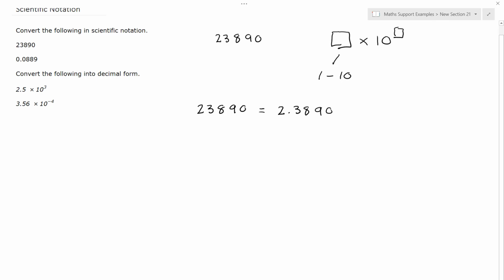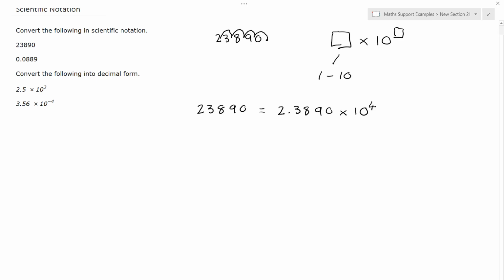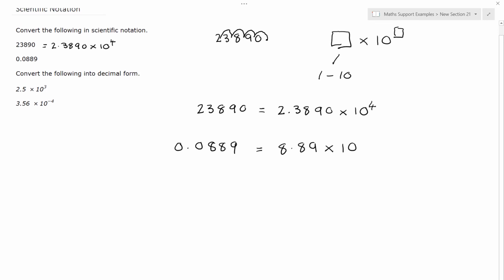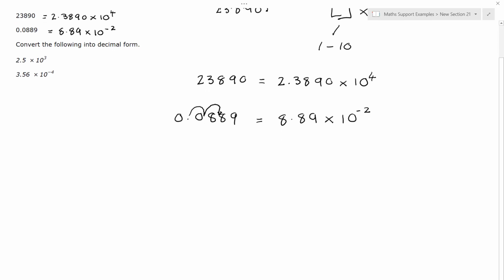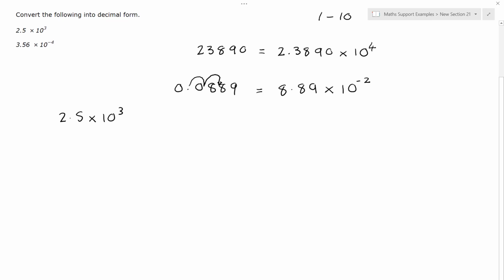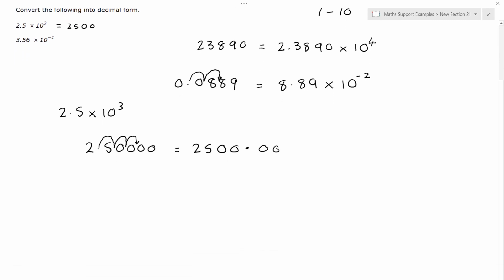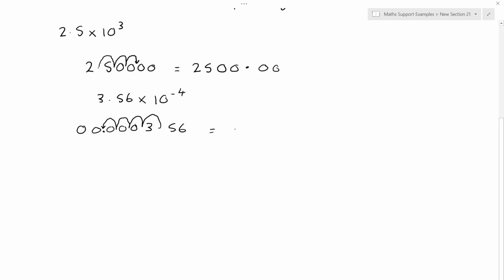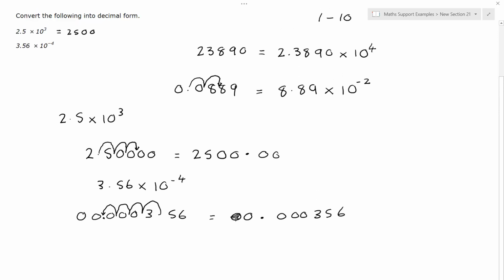Using Scientific Notation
A short video explaining how to use scientific notation.